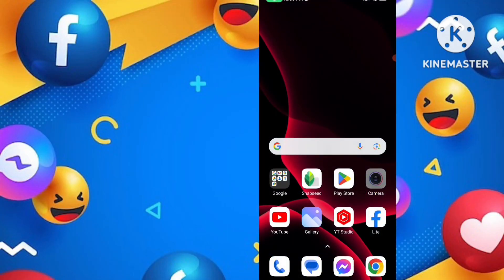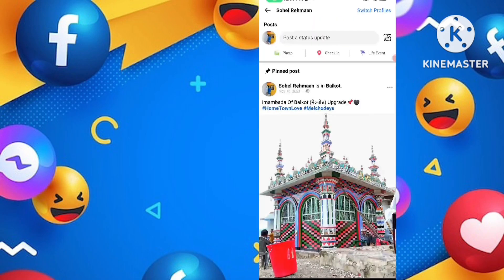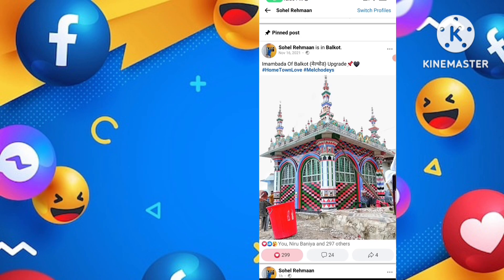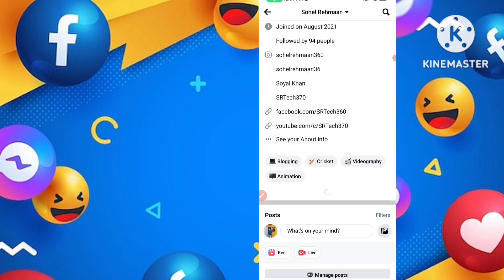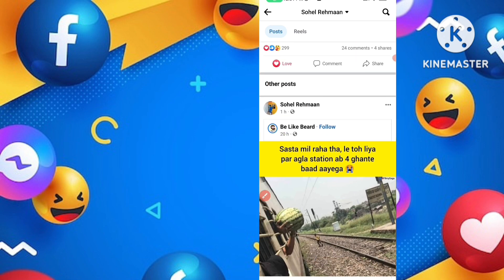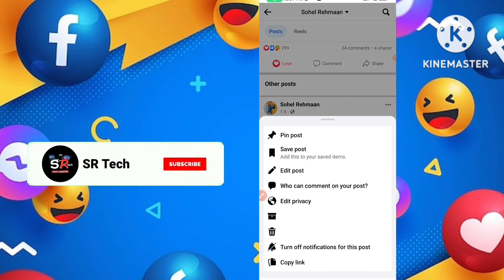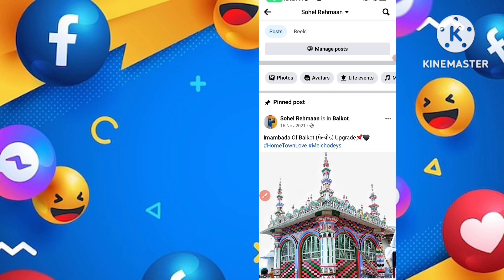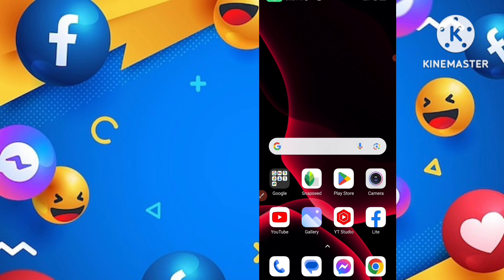How To Pin Post On Facebook Profile | Facebook Me Pinned Post Kaise Kare | 2023🔥